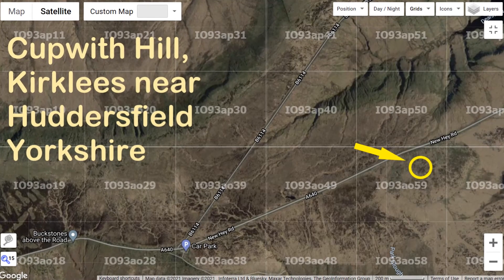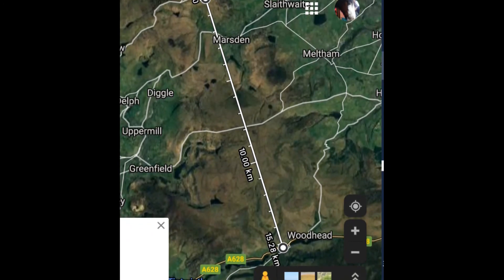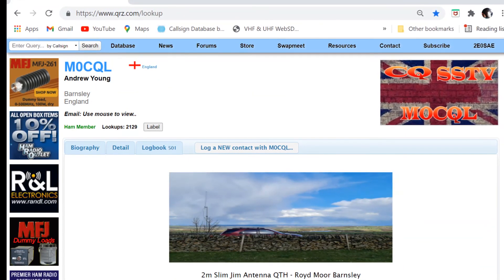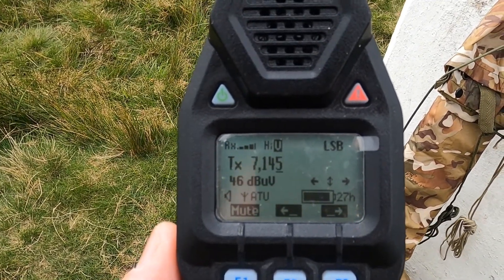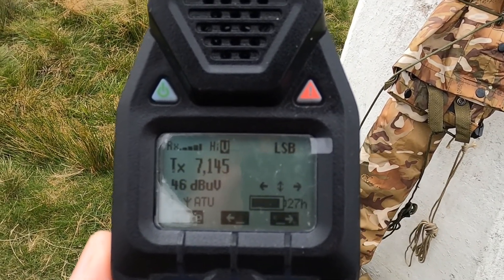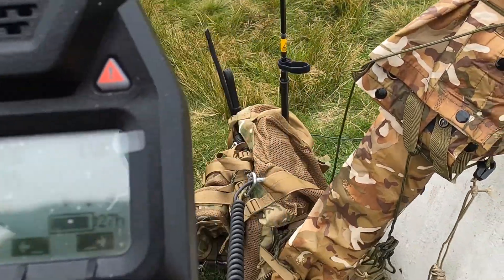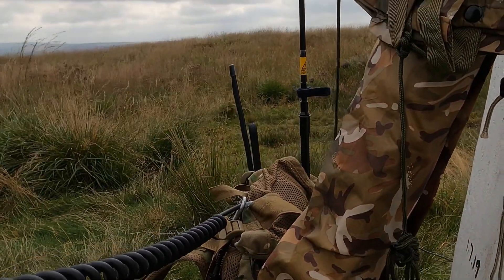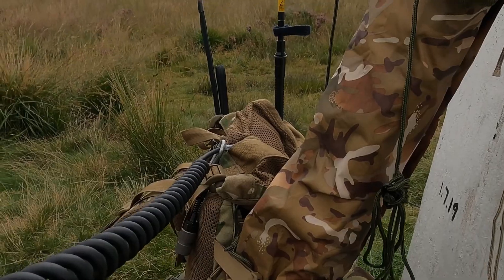HF Man pack radio 40 metre contact from Cupwith Hill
The benefit of using HF for local comms  in difficult hill top terrain